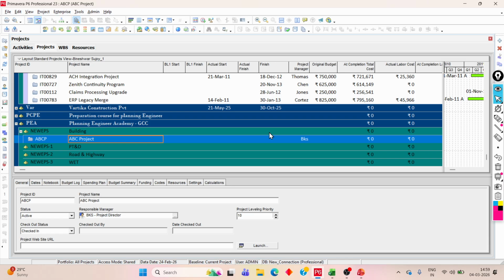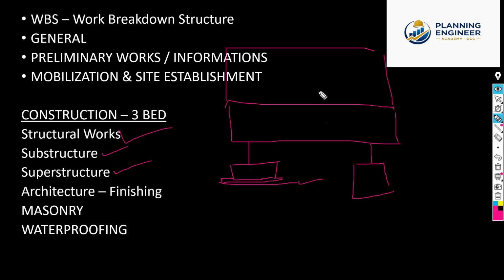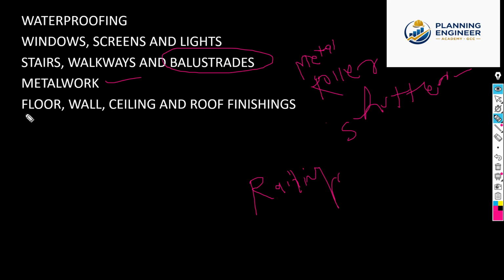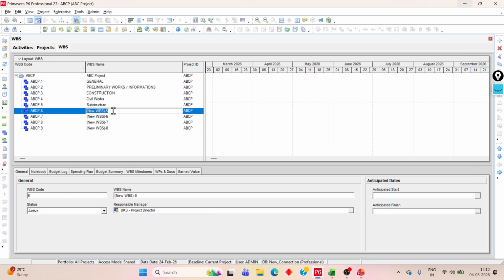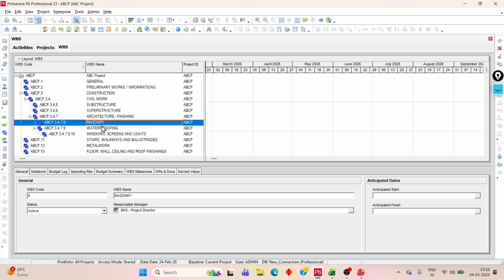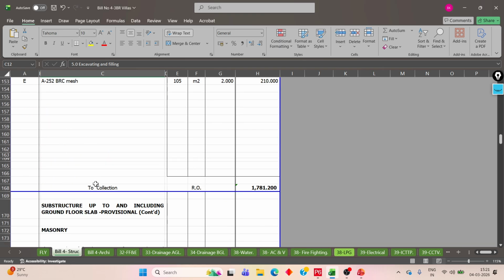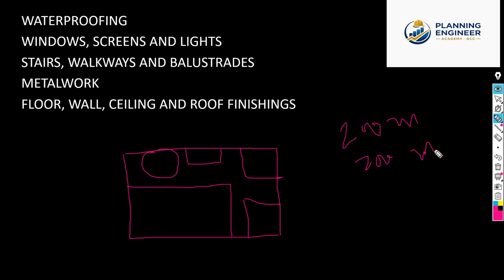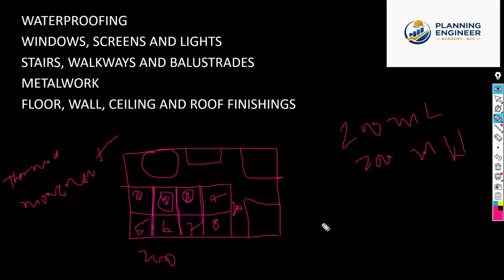How to Create a Standard Construction WBS in Primavera P6 Class 05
Namaskar and Welcome to Planning Engineer Academy - GCC
Are you looking to master Oracle Primavera P6 with a focus on real-world Construction Project Management? You are in the right place. This channel is dedicated to transforming Civil Engineers into expert Planning Engineers by combining software tutorials with deep Technical Engineering Concepts.

What We Cover:
I don't just teach you which buttons to click; we teach you the Construction Logic behind the schedule. Our curriculum is built on professional standards used across the GCC, covering.
Core Scheduling: Enterprise Project Structure (EPS), Organizational Breakdown Structure (OBS), and creating a robust Work Breakdown Structure (WBS).
Structural Planning: Detailed breakdowns for Substructure (Excavation, Raft Foundations, Waterproofing) and Superstructure works.
Architectural & Finishing: Managing complex WBS levels for Masonry, Metalworks, Windows/Screens, and high-end Floor/Wall/Ceiling Finishings.
Project Controls: Earned Value Management (EVM), S-Curves, Resource Assignment (Roles vs. Resources), and updating project status.
Career Guidance: Primavera P6 interview questions and answers and tips for working in the competitive GCC construction market.
From Mobilization and Site Establishment to final Project Export/Import, we cover the full project lifecycle.
Primavera P6 in Construction Project Management
Oracle Primavera P6
Scheduling using Primavera P6
Primavera software online tutorial
Primavera P6 lectures online free
Enterprise Project Structure EPS
Organizational Breakdown Structure OBS
Create new project in Primavera P6
Create Work Breakdown Structure WBS in Primavera P6
Reports generation in primavera p6
printing reports in primavera p6
exporting project in primavera p6
importing project in primavera p6
earned value management in primavera p6
gantt chart in primavera p6
work products in primavera p6
tracking progress in p6
updating project status in primavera p6
s curve in primavera p6
resource assignment in primavera p6
roles in primavera p6
difference between roles and resources in priamavera p6
fixed units fixed duration fixed units per time
Microsoft project
primavera p6 in construction
primavera p6 in civil engineering
activities in primavera p6
assigning roles and resources in primavera p6
primavera p6 download and install free
primavera p6 english hindi
primavera p6 interview questions and answers
primavera p6 create new project
primavera p6 tutorial for begineers
primavera p6 tracking
oracle primavera p6 download free
primavera p6 complete
Let’s plan for success. Let’s build the future.